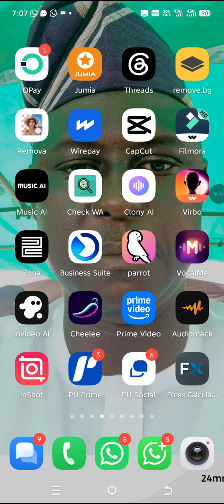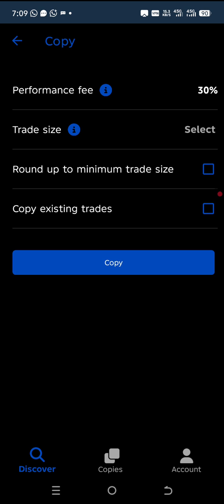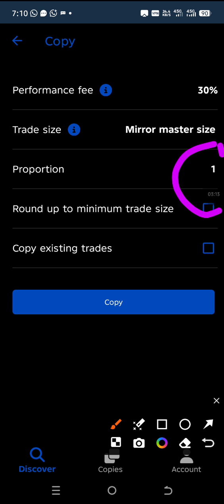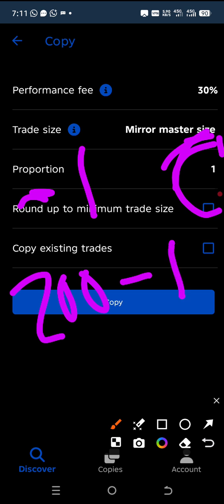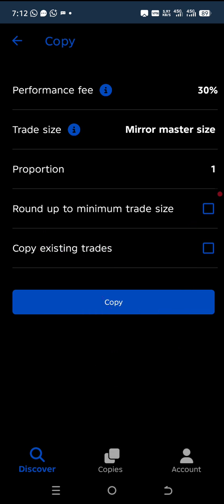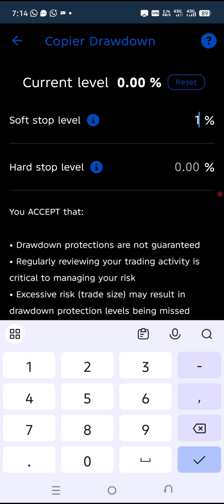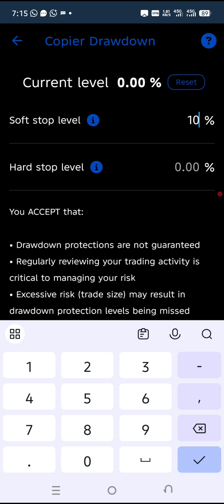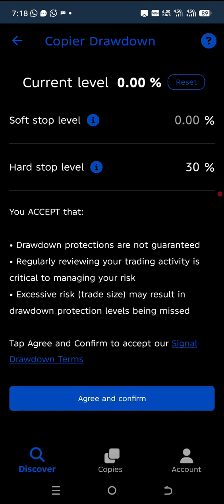Make Passive Income with PU Prime Pipsync? (Step-by-Step Guide)